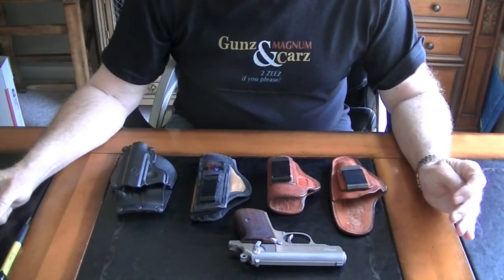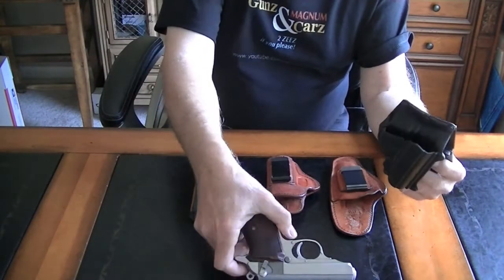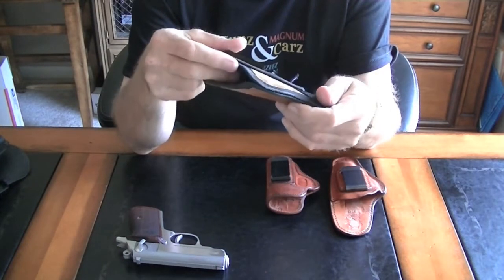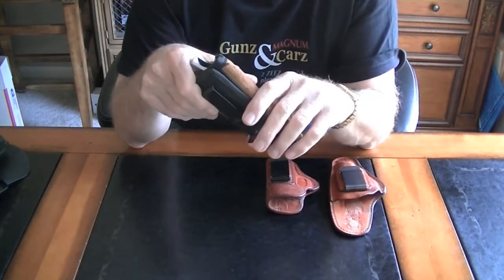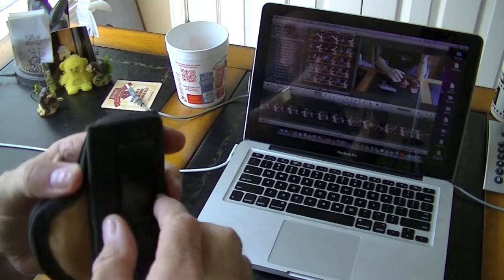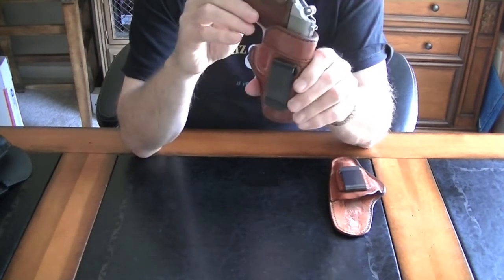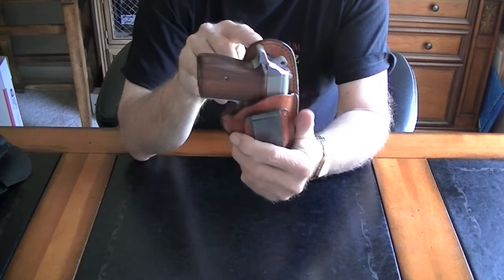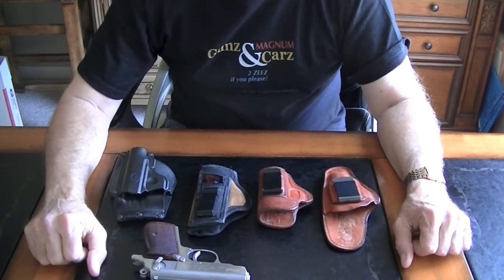HOLSTER OPTIONS for CONCEALED CARRY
This video contains info, commentary, and opinions regarding several different concealed carry holsters.